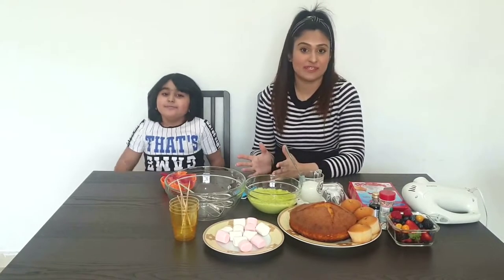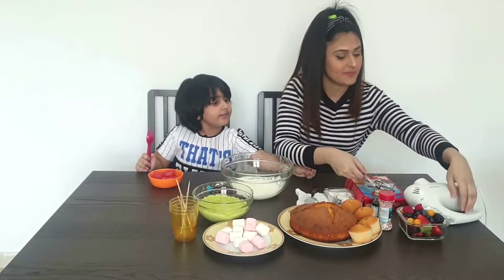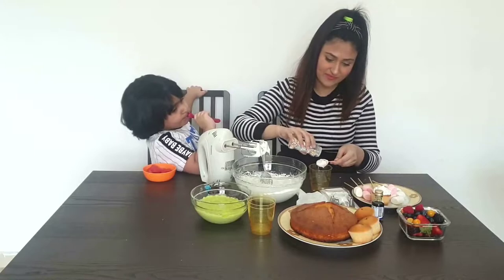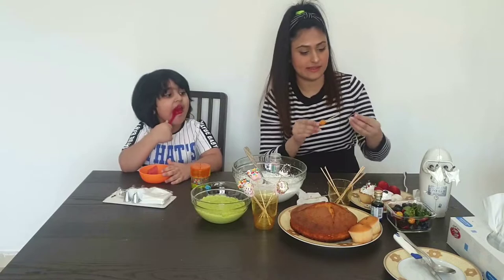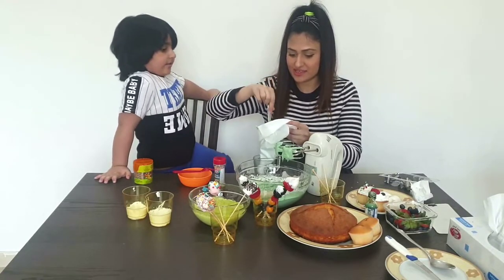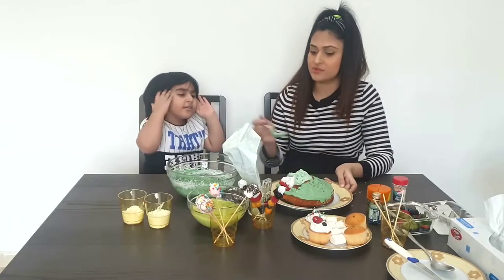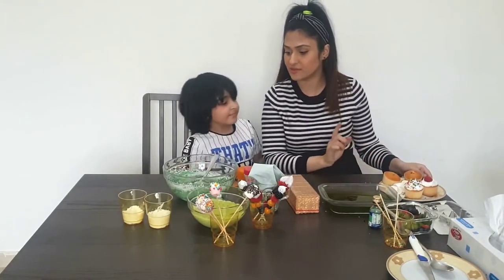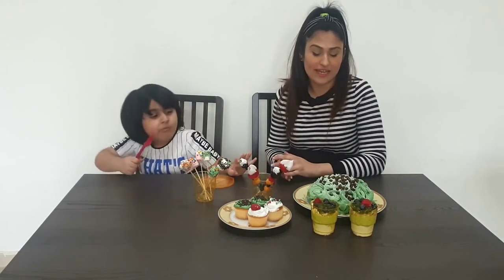Easy DIY Dessert Treats | Birthday Decoration Ideas | Izaan's special treats and Birthday Vlog